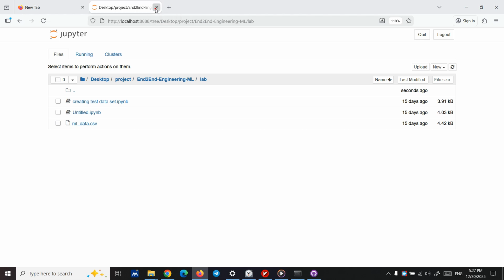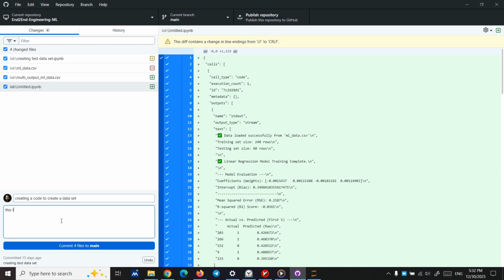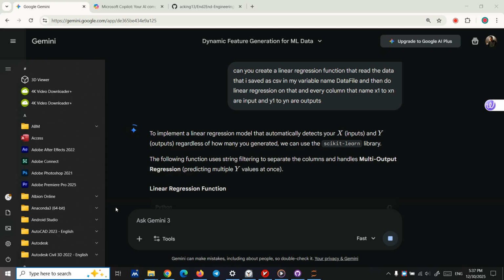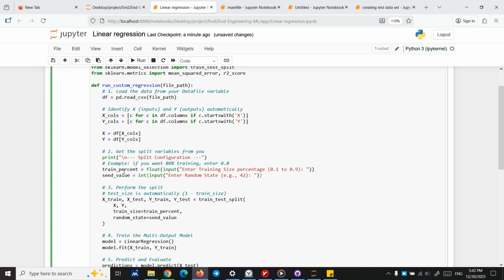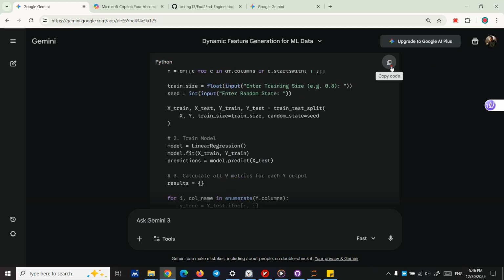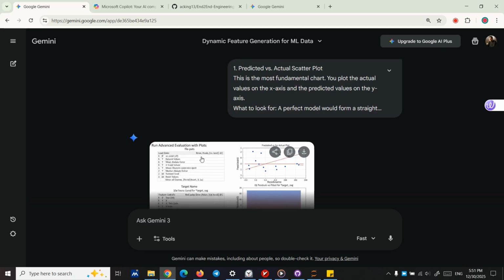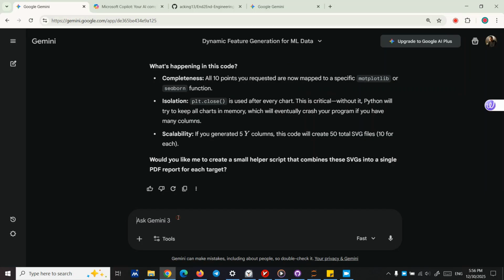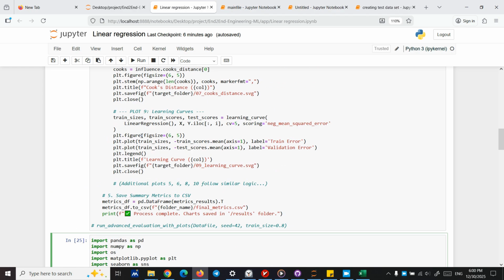End-to-End Machine Learning Project with Python: From Scratch to Deployment 1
In this video, we are diving deep into End-to-End Machine Learning Engineering. We don't just stop at building a model; we focus on the entire lifecycle using Python. 🐍

If you’ve ever wondered how to take a project from a raw dataset to a functional, engineered system, this tutorial is for you! We cover the "Learning Star" approach to building robust, scalable AI solutions.

What we cover in this video:

✅ Environment Setup: Setting up your Python workspace for ML.

✅ Data Engineering: Ingesting and cleaning data for production.

✅ Model Development: Training a model that actually performs.

✅ Engineering the Pipeline: Connecting all the pieces end-to-end.

✅ Deployment Basics: Making your model accessible.

Tools used: Python, Pandas, Scikit-Learn,